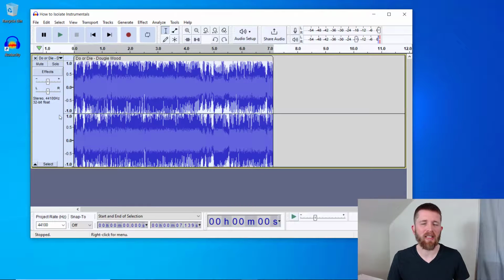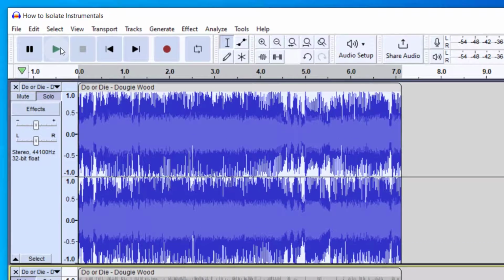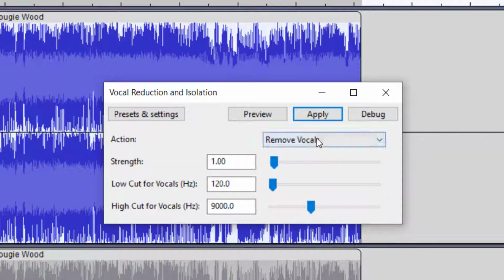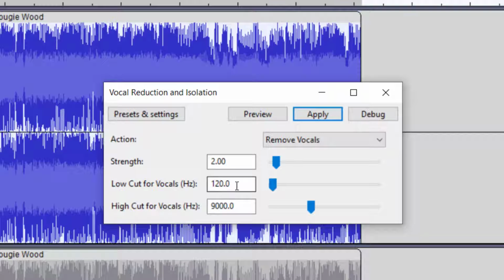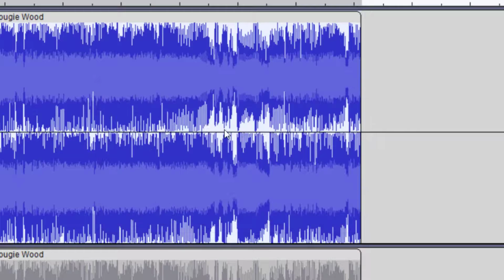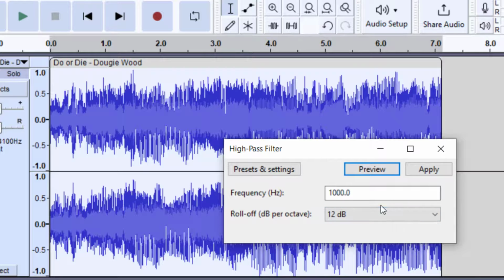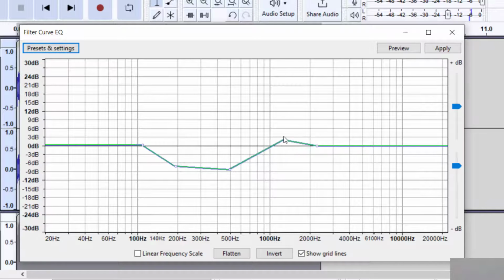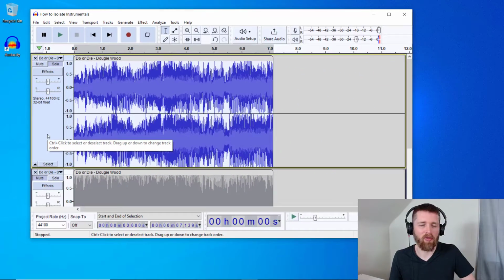How to Isolate Instrumentals in Audacity (Remove Vocals and Keep Instruments)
How to isolate instrumentals in Audacity tutorial.  How to remove vocals in an audio file so that only the instrumental remains.  Works with mp3 files or wav files.  Isolate instrumentals in Audacity.

Audacity is a free to use DAW that will help you recording live music as well as editing music files.  It will help you with the music files that you work with. I hope you enjoyed this tutorial on how to isolate the instruments from a song in Audacity.

Best,